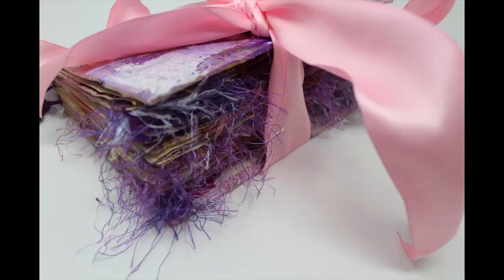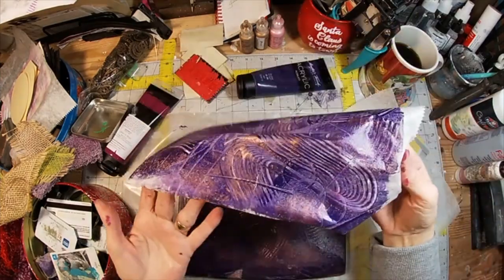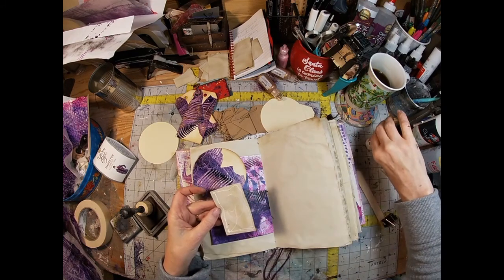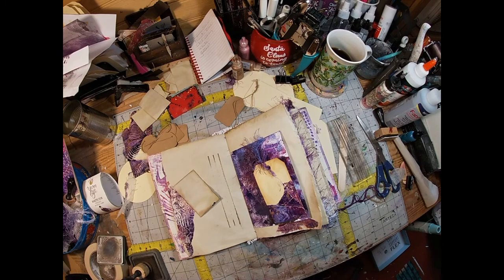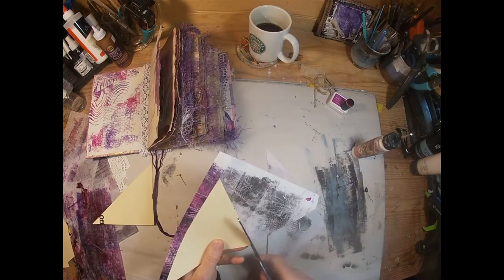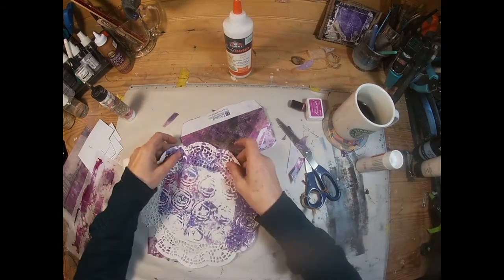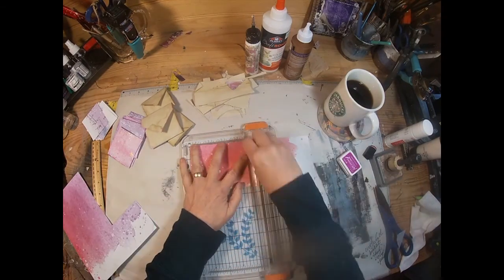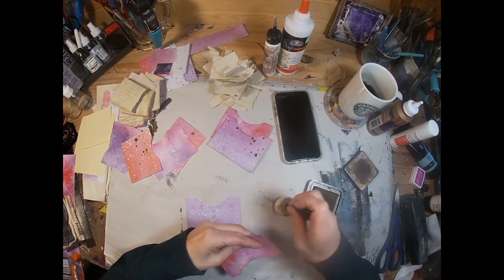Junk Journal Start to Finish Segment 3 |Decorate the Signatures | Finishing the (Writer's Journal)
JunkJournal Cover in pink and purple created with loads of texture. This journal is being created for someone that utilizes a daily journal to write, therefore, this will be a predominately blank page journal. Embossed paper, cheesecloth. lace and a window constructed from a book cover highlighted with gold tacks creates a texture filled cover. Segment 1will take you through the construction of the book. Segment 2 is where the signatures will be created and bound into the book. This is Segment 3 -- the signatures will be decorated to get this book ready to be given as a gift for daily journaling.

Come join my Facebook group to learn from, share with and inspire other artists.  We will be focusing on a weekly prompt to help motivate, inspire and create!

Jump over to CANDO CRAFTS and check out the full tutorial on how to alter the paper clips in the video

ModPodge Hard Coat
Upholstery Tacks
Deli Sheets
Liquid Pearls
Eyelash Trim

 MAKE YOUR OWN SUPPLIES (Mod Podge, Gesso, Texture Paste) you will need these products.
GLUE (I buy it by the gallon!) used in all three
BABY POWDER: (2 pack of 15 oz.) Used in Texture Paste WHITE ACRYLIC PAINT: (quart) used in Texture Paste and Gesso
PLASTER OF PARIS used in Gesso

TO BUY THESE SUPPLIES
TEXTURE PASTE
MOD PODGE

MY FAVORITE PAINTS
ARTEZA PAINTS
ARTEZA BRUSH PENS

MY FAVORITE GLUES:
Glitter Glue
FabriTac Glue
Beacon 3 in 1 Advanced Craft Glue
Aleene's Quick Dry Tacky Glue

MY FAVORITE TOOLS:
Big Shot
Embossing Folders
Friskars Paper Cutter
Friskars Replacement Blades